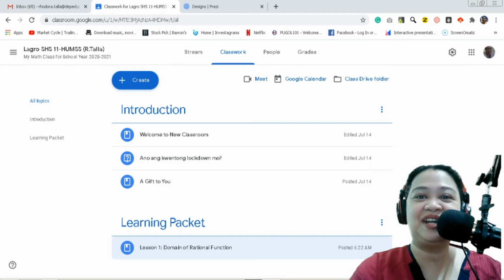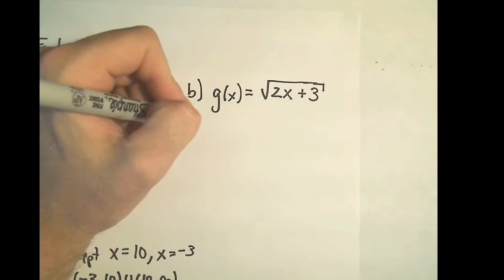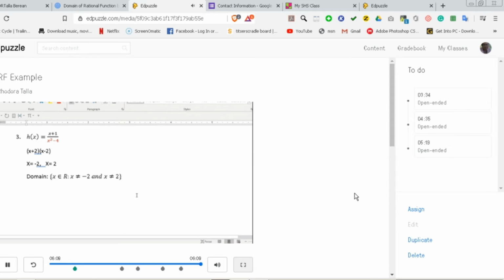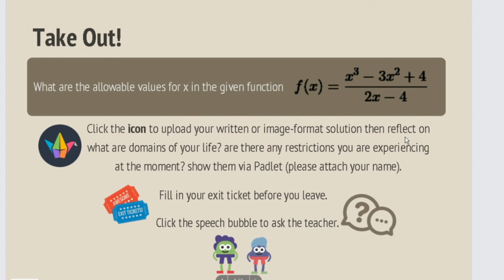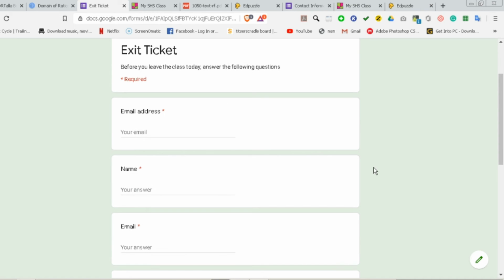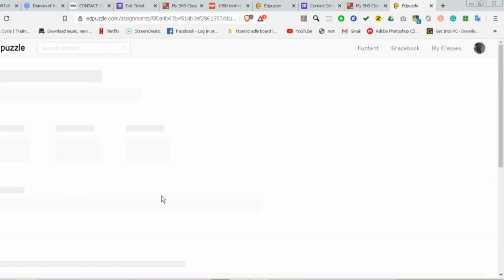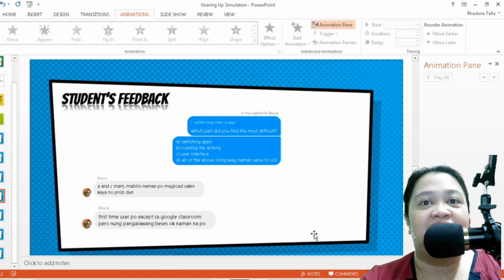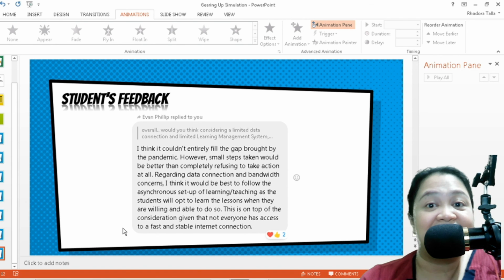Online Digital - Simulation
shorten version